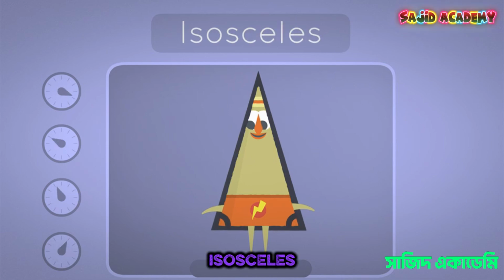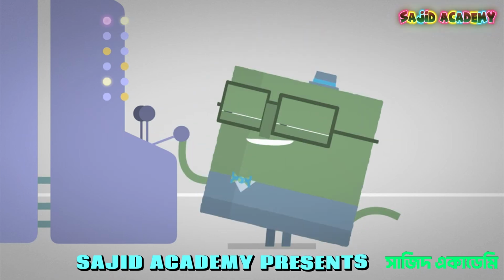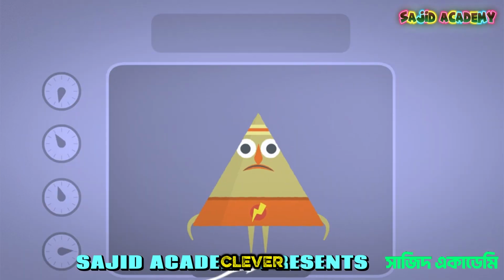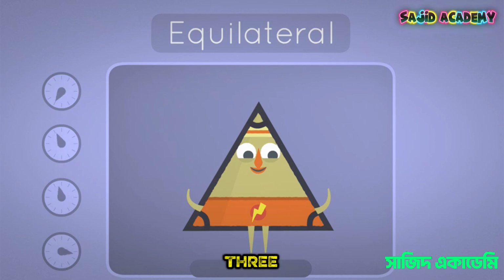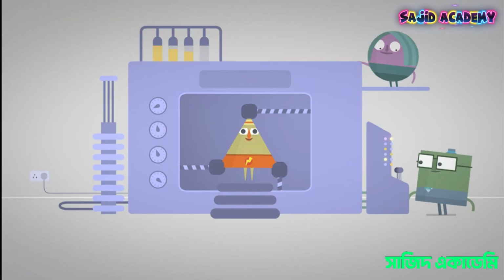Types of Triangle for Kids | Mathematics for kids year 6 | Sajid Academy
Hello brilliant learners! 👋 Ready to explore the amazing world of shapes?

Welcome to this essential geometry lesson on Types of Triangle from Sajid Academy! Triangles are fundamental shapes in math, and in this video, we'll teach you how to easily identify and classify every kind of triangle. This comprehensive lesson is perfect for Year 6 students to build a strong foundation in geometry.

In this video, you will learn to classify triangles in two main ways:
📏 By Sides:

Equilateral Triangle: All three sides are equal.

Isosceles Triangle: Two sides are equal.

Scalene Triangle: No sides are equal.
📐 By Angles:

Right-Angled Triangle: Has one 90
  angle.

Acute-Angled Triangle: All angles are less than 90

Obtuse-Angled Triangle: Has one angle greater than 90

By the end of this video, you'll be a triangle expert and know the name of every triangle you see!

🔗 The Fastest Way to Learn Calculation Facts
🔗 The Fastest Way to Learn Multiplication Facts
🔗 The Fastest Way to Learn Division Facts
🔗 Square Club Game
🔗 Mini Math Game
🔗 Learn Shapes

Thank you for choosing Sajid Academy for your learning journey. Keep learning, and keep shining! ✨